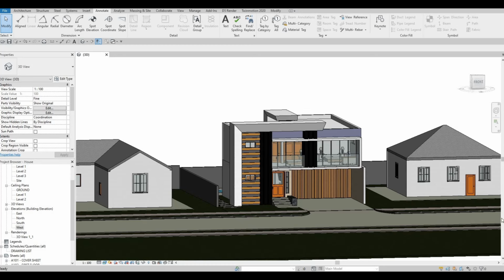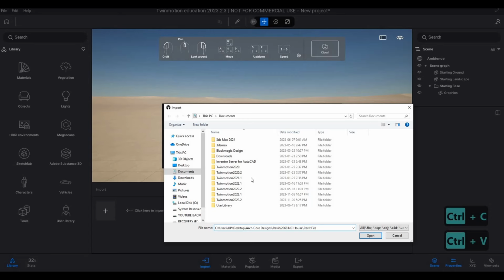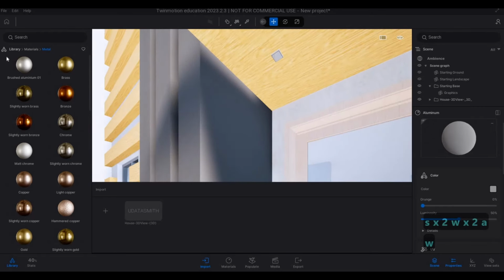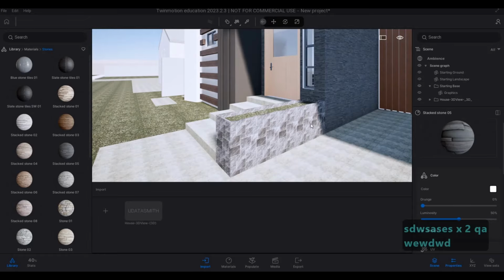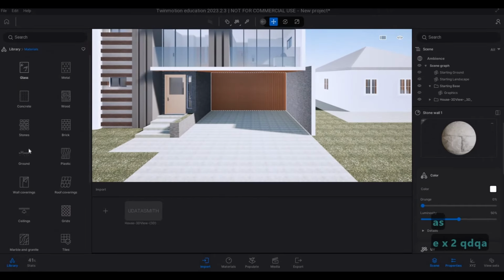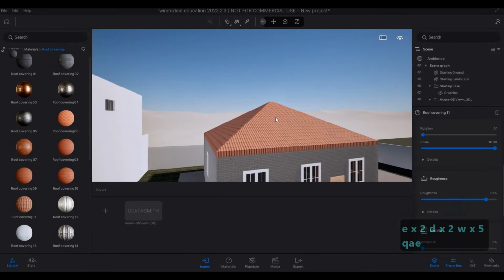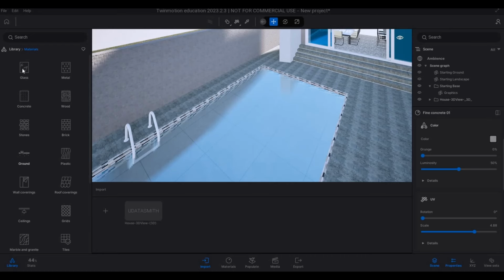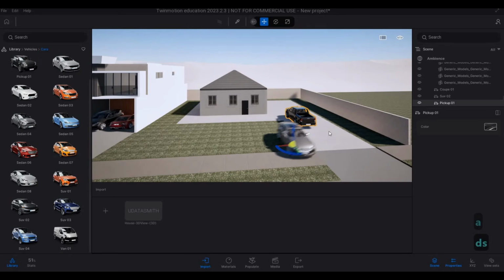NC House | Part 18 | Complete Step By Step Project | Revit and Twinmotion Tutorial